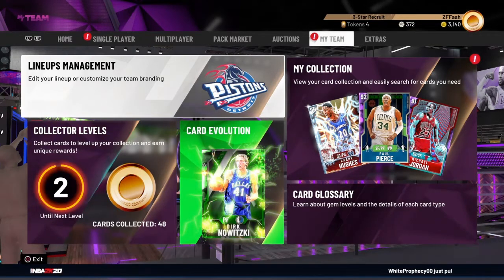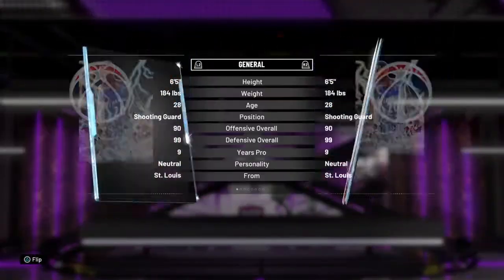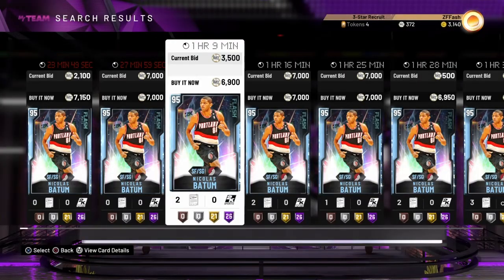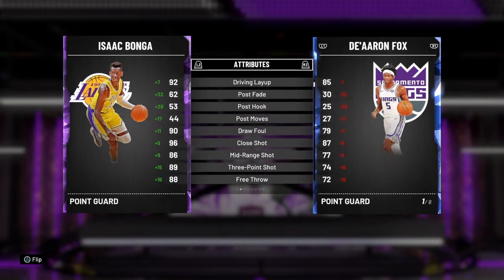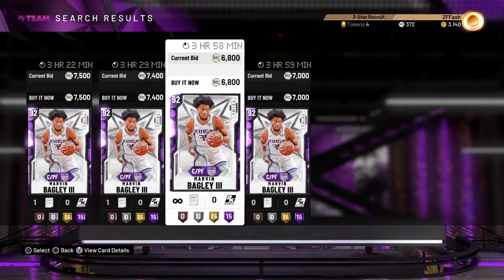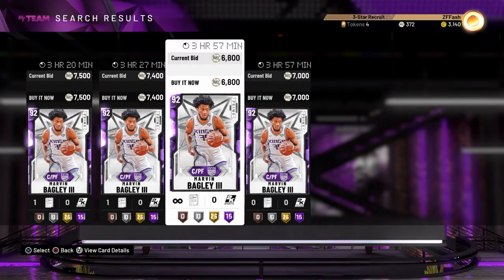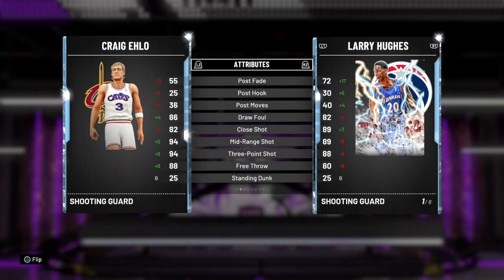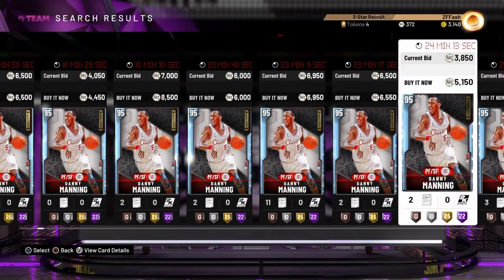*BEST BUDGET PLAYERS* In 2k20 MyTeam🤯🤯